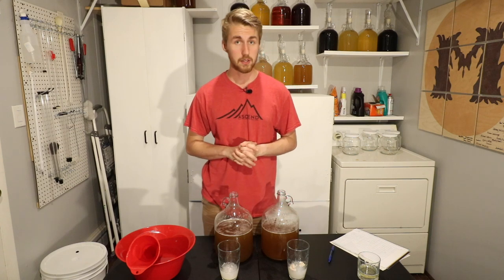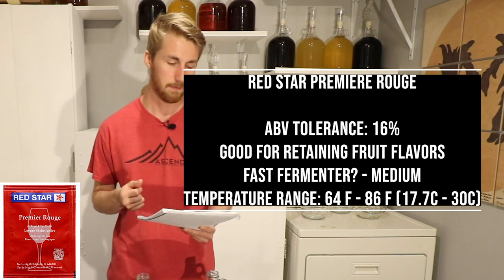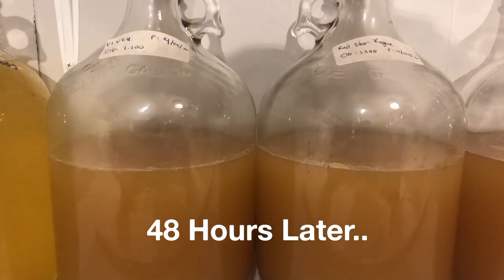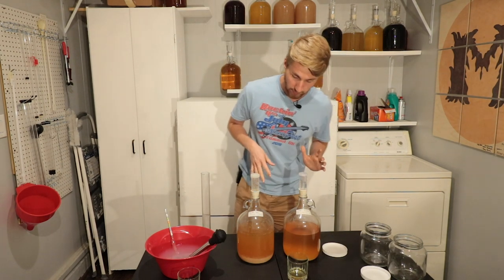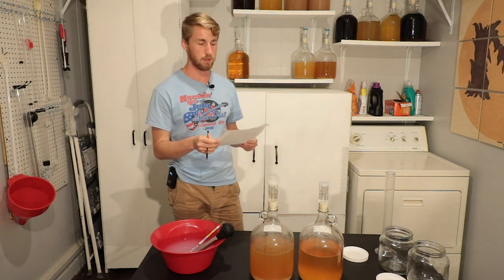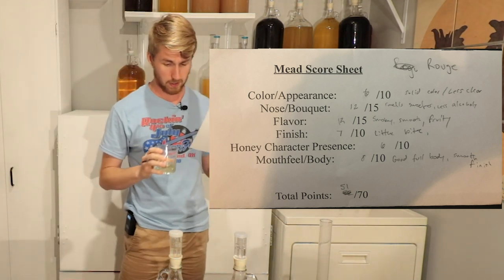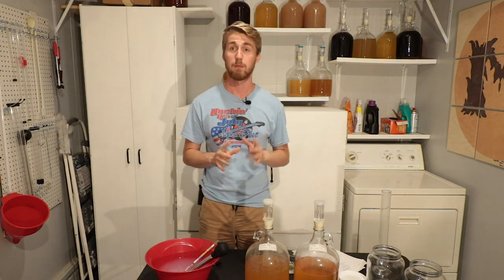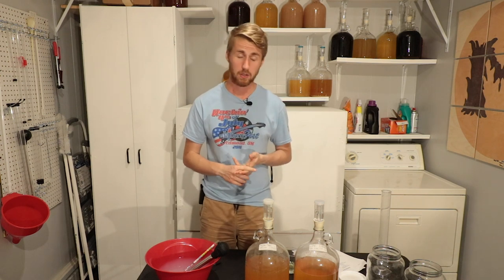Yeast Shootout - Lalvin K1-V116 vs Red Star Premiere Rouge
Welcome to the first episode of "Yeast Shootout". We are going to be facing these two yeast against each other in a Wild West fashion! These two meads have the exact same recipe and will be given the same amount of yeast nutrient & energizer. The only difference between these two meads is that they will have different yeasts in them. I am going to be rating these yeasts performances with the mead recipe using a score sheet.

If you want to see the rules for these shootouts go check out the video

Mead Recipe Used:

1.5 Pounds of Orange Blossom Honey
1/2 Gallon of Spring Water
2 Grams of Each Yeast
Starting Gravity: 1.100 - Each Yeast will ferment at 68 Degrees